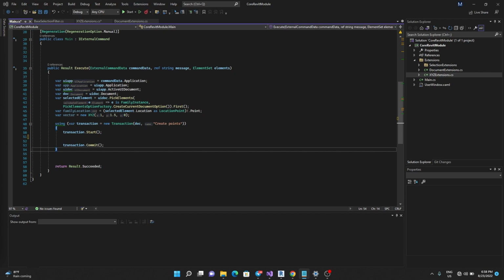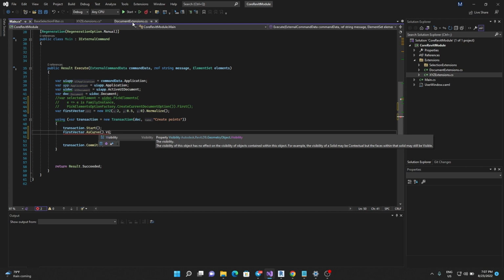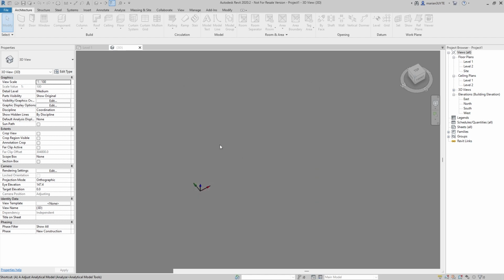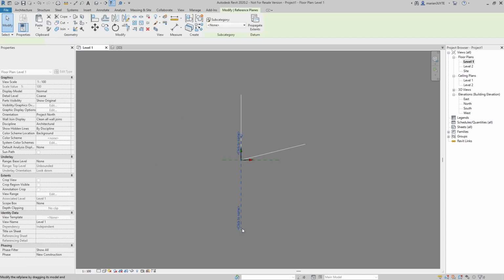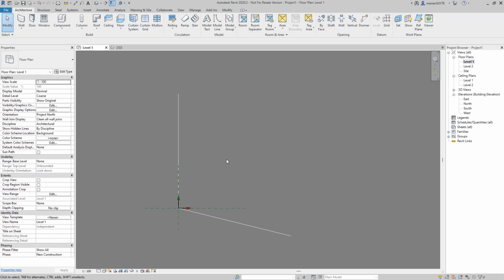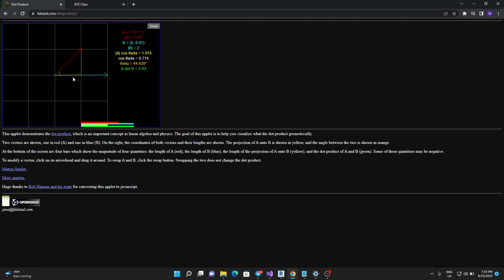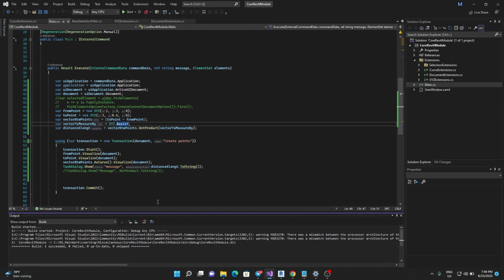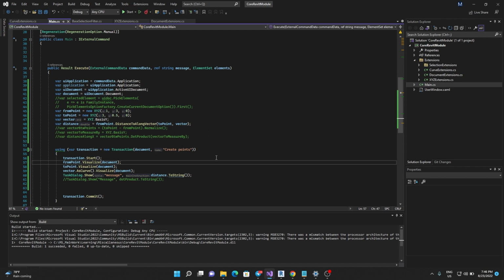Revit API Course - Lesson 8 | Advanced Vectors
Learn about dot and cross products in Revit API. This video will show you how to use these 2 amazing features in-depth. We will learn how to get a perpendicular vector between 2 vectors, measure the distance between 2 points along a given vector, check if vectors are perpendicular or opposite, and get the relation between 2 vectors.
Timecodes:
0:50 - Add Extension methods for vectors
5:10 - Explore Revit API documentation
5:50 - Cross Product in Revit API
10:50 - Basis vectors and Revit global coordinate system
12:00 - Visualize cross product
16:05 - Dot Product in Revit API
16:45 - Visualize Dot Product
20:50 - Analyze dot product in Revit
24:30 - Get relation b/w 2 vector with dot product
26:40 - Use case for dot product
28:30 - First usage of vectors! Relation b/w vectors(perpendicular, opposite)
30:15 - Second use case - Meause distance b/w points along a vector
42:10 - Craete more extension methods for vectors
45:50- Test extension method for measuring distance b/w points
47:55 - Thank you for watching